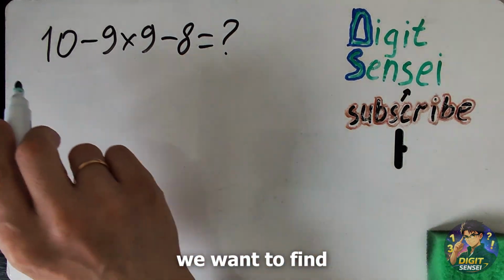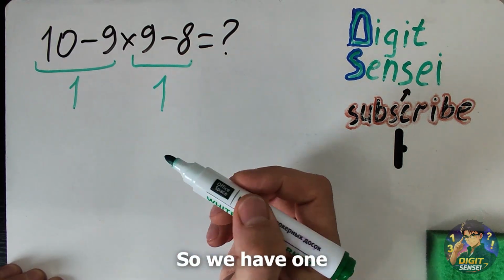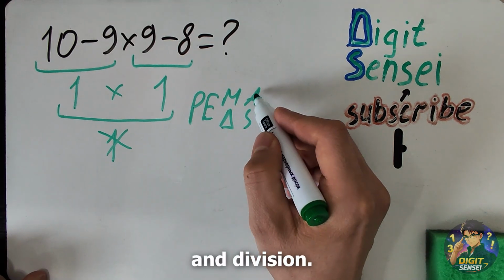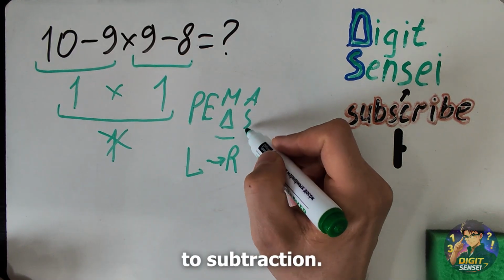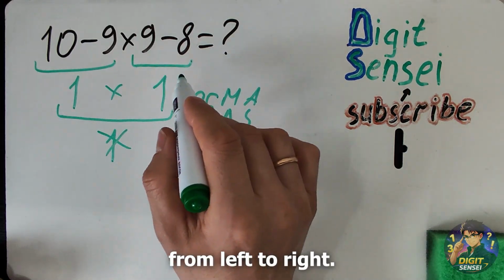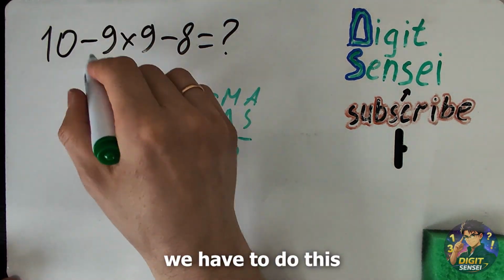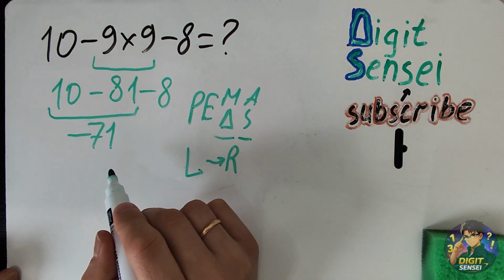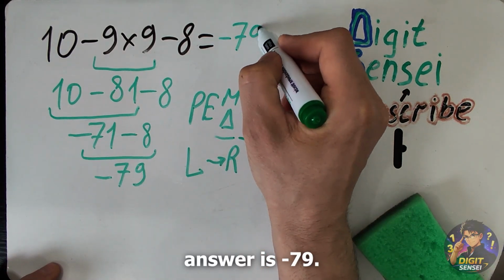Only 1 in 5 Can Solve This Math Problem!